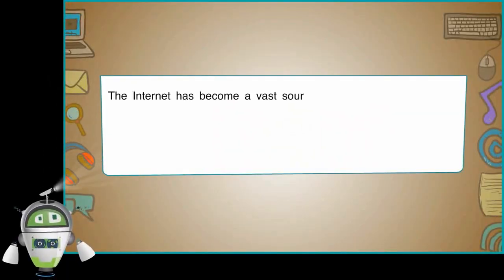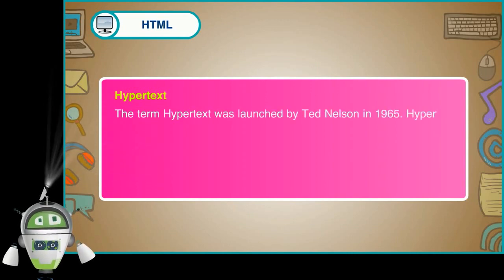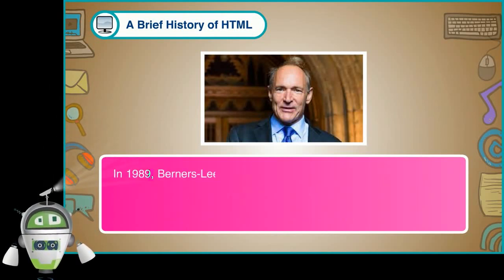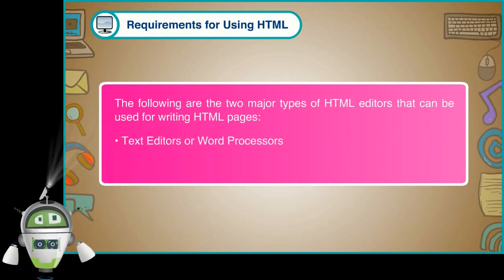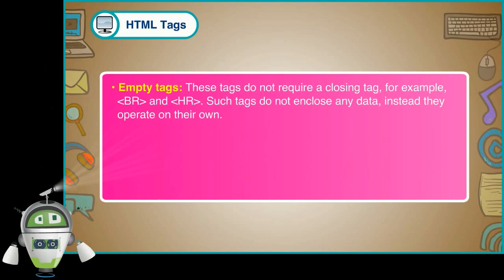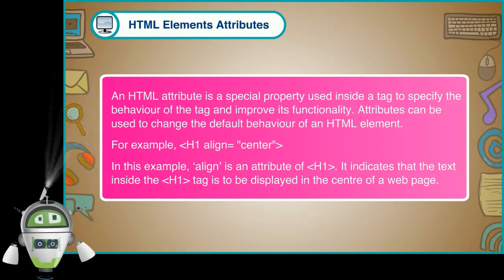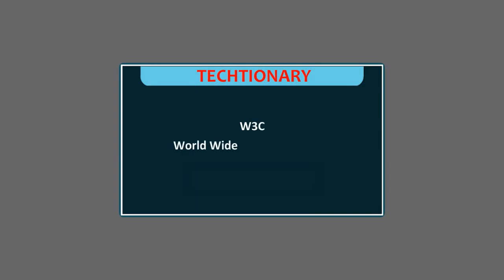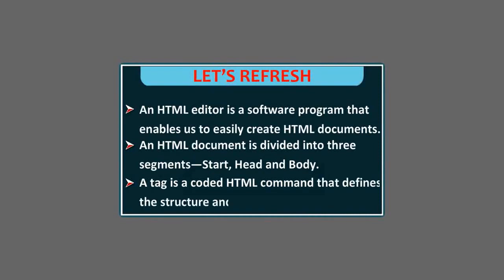Introduction to HTML | Features of HTML | HTML Tags | Structure of an HTML Document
This video from Blueprint Digital Videos explains Introduction to HTML. In this video We will learn HTML, A brief history of HTML, Features of HTML, Requirements for using HTML, HTML Tags, HTML Elements Attributes, Structure of an HTML Document and Creating and Saving an HTML Document.